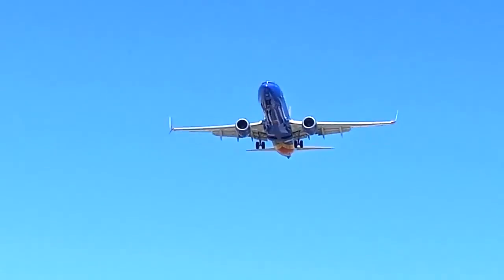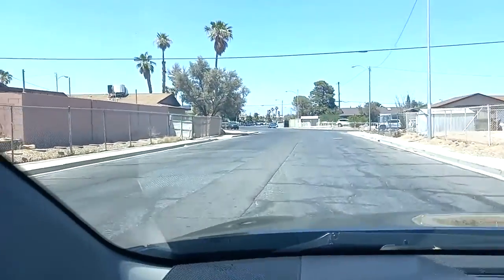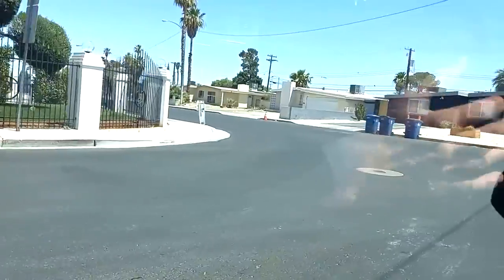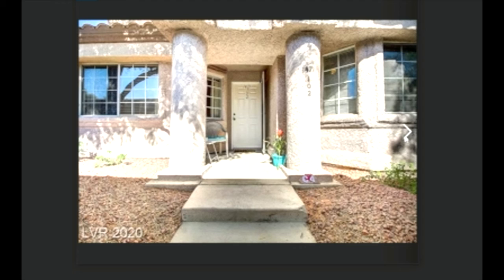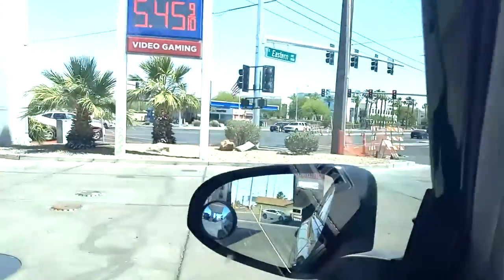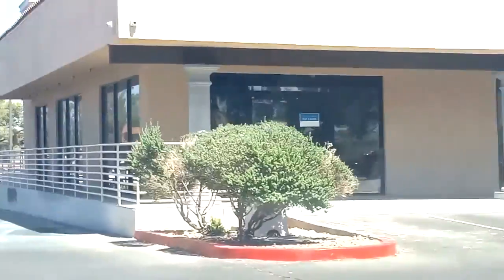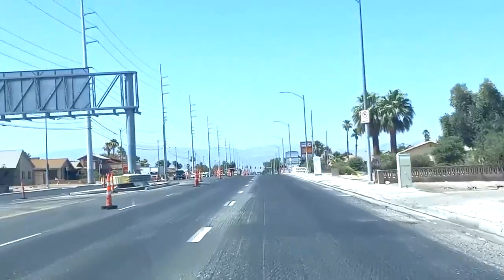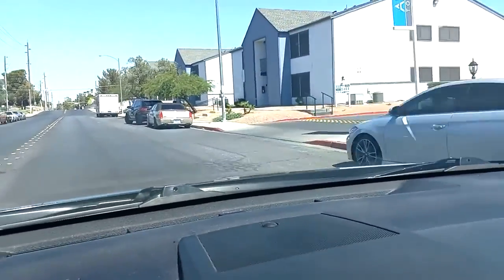NEIGHBORHOOD TOUR in Las Vegas near strip, UNLV and airport awesome location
Moving to or living in Las Vegas and thinking of buying in Las Vegas, then you must check olut this Neighborhood for great affordable homes close to the strip, UNLV the airport, with awesome shops, schools, rec areas and fun things to do.
Charles Courtney Las Vegas Real Estate License S.0194418
Message me or hit the link in my profile for any of the following free services
-- Begin a new property search,
-- Get a free home evaluation – how much is your home worth?